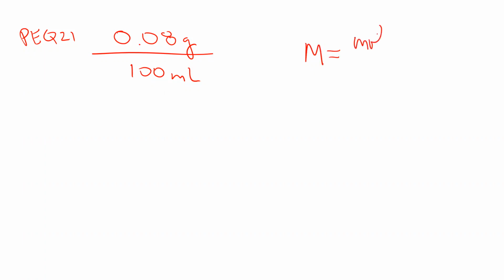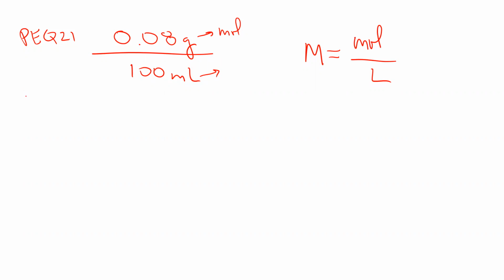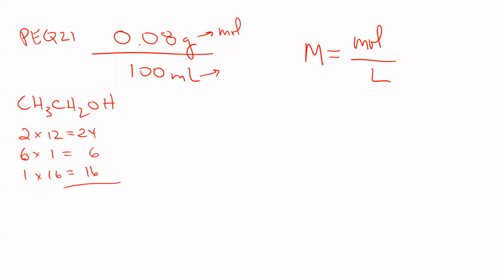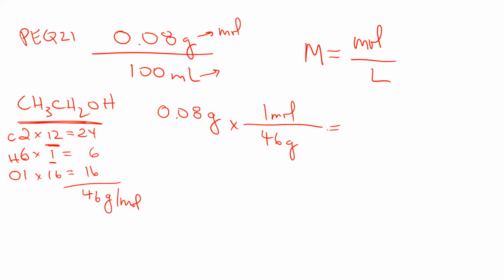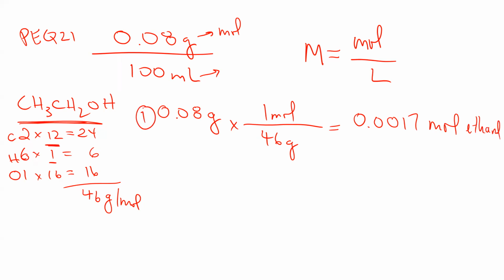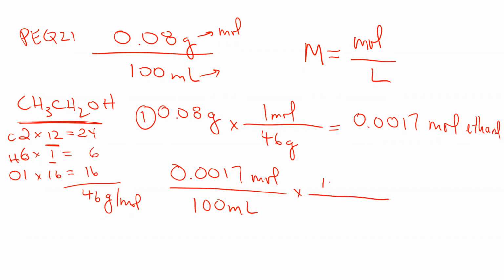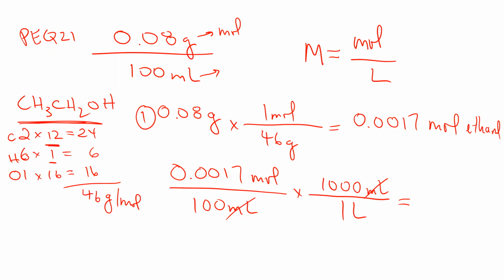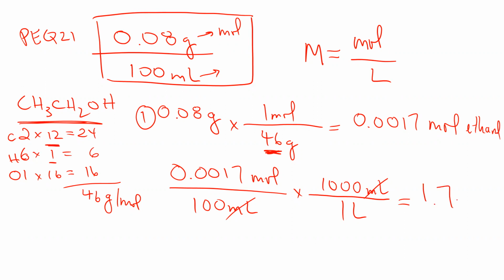CHE_106_Practice_Exam_2_Q21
Determining concentration of blood alcohol content